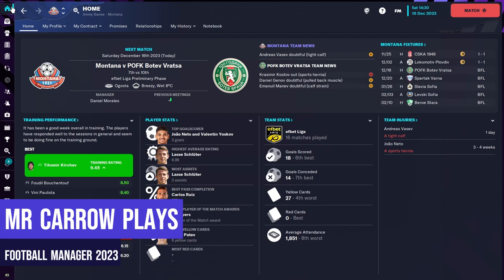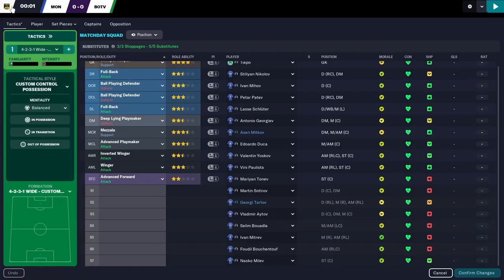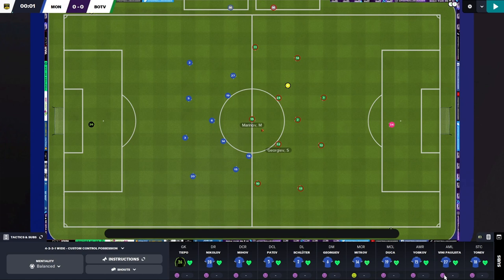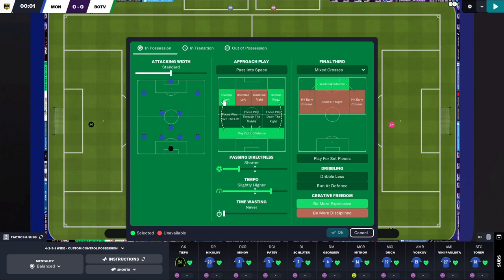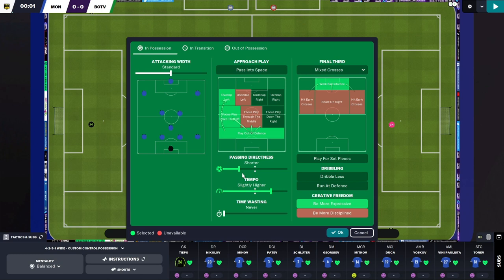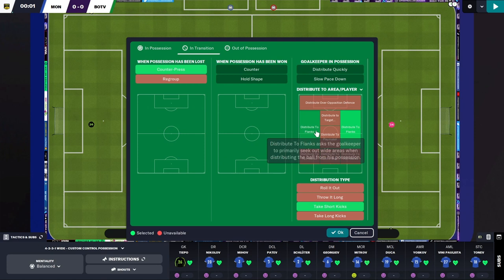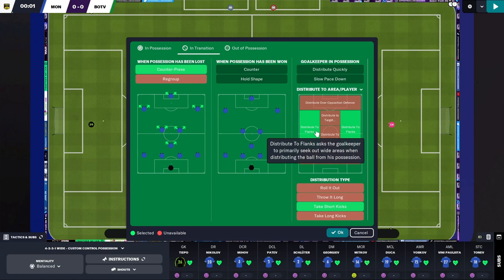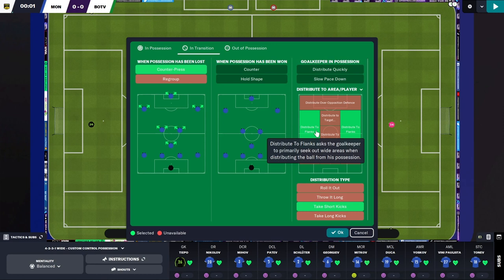Do This And You Will Win More Games- FM23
This Tip Will Help You Win

Have You Ever Wondered What FM Is Like In 2031. Download my game save to find out.